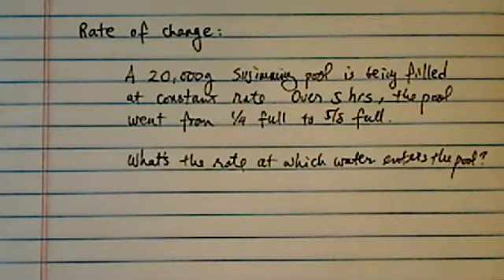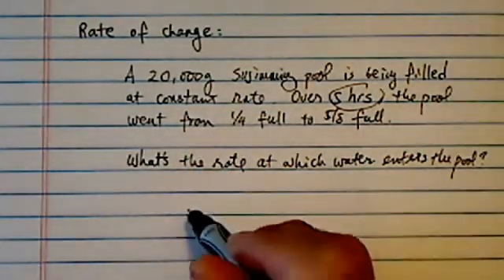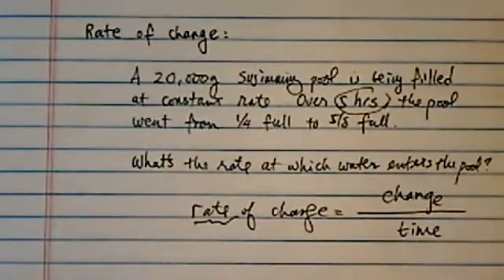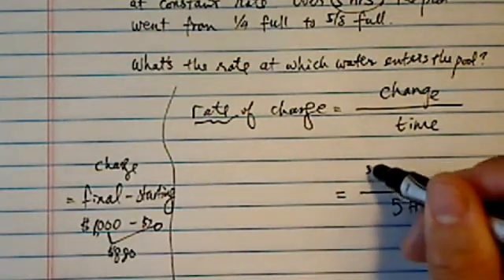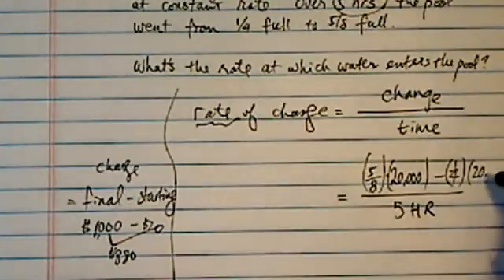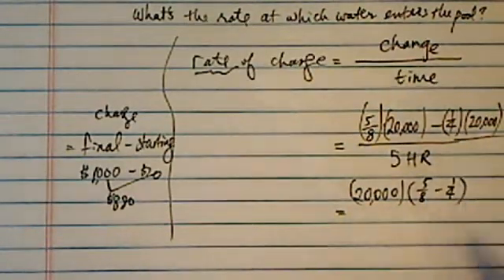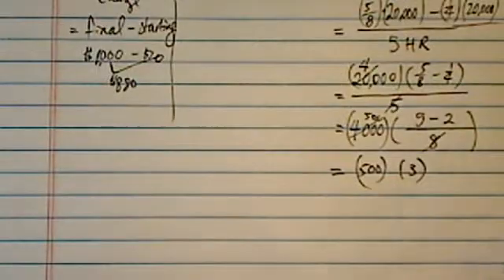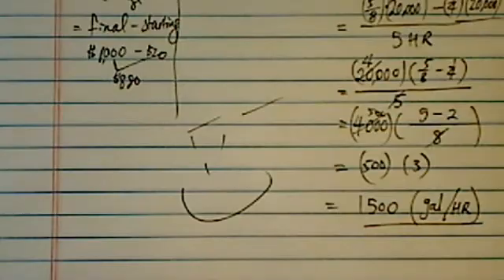RATE OF CHANGE WORD PROBLEM: Filling a Pool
I walk through how to solve a rate of change word problem. A 20,000 gallon swimming pool is being filled at a constant rate. Over a 5-hour period the water in the pool increases from 1/4 full to 5/8 full. At what rate is the water entering the pool?